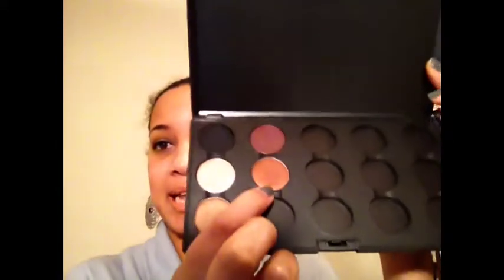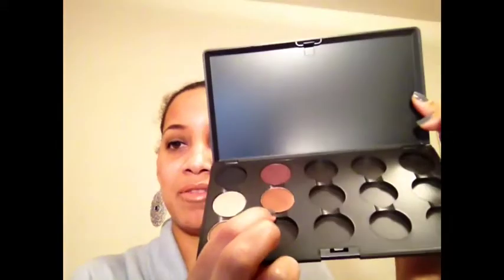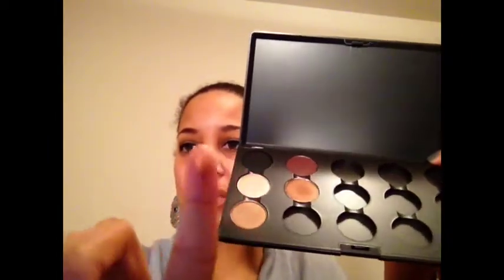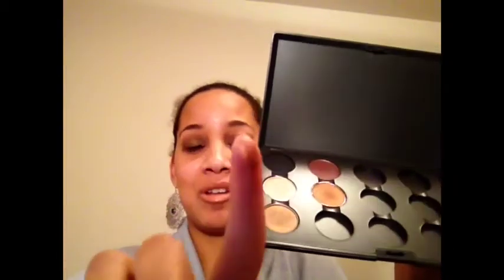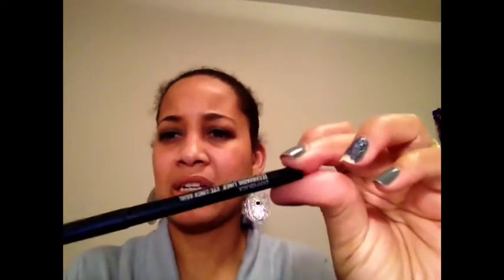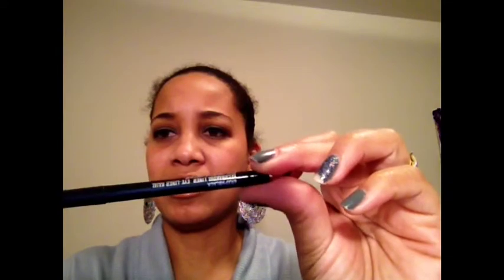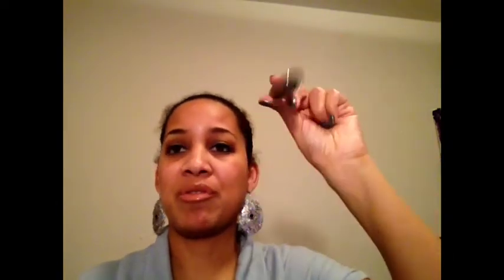Face Of The Day Feb 3rd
Foundation MUFE Mat Velvet + in 60
Powder MAC MSF Natural in medium deep
Primer benefit that gal
Eye primer too faced shadow insurance
Eyebrows MAC mystery
Shadows Maybelline color tattoo in tough as taupe
And MACs antiqued
Liner MAC technikol eyeliner in graphblack
Mascara benefit they're real
Blush physicians formula happy booster in natural
Lips MACs freckletone and viva glam V lip glass

On my nails China Glaze -Recycle and OPI some like it haute